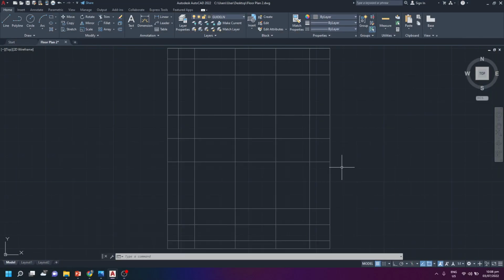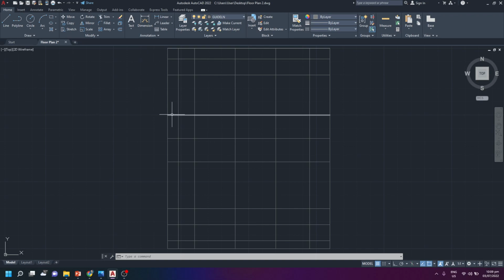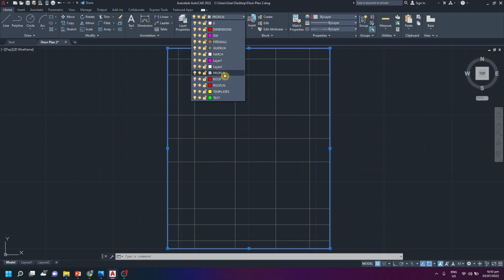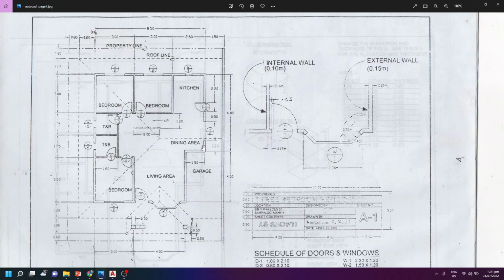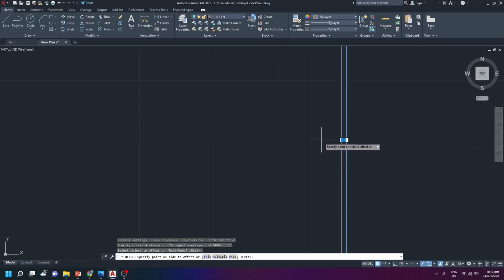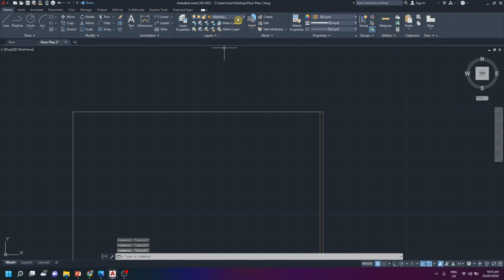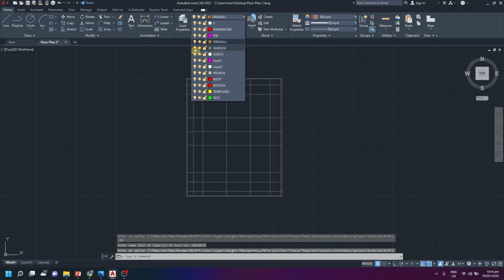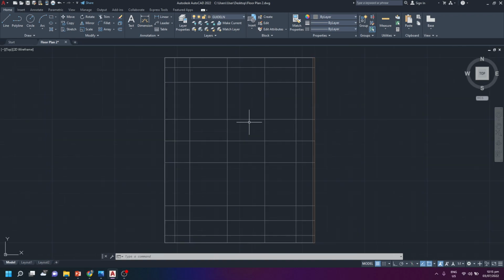Lesson 16 Property Lines and Firewall